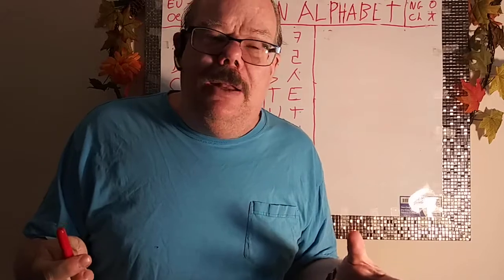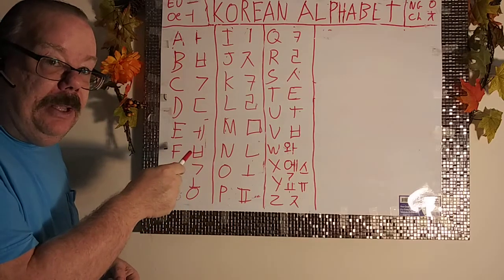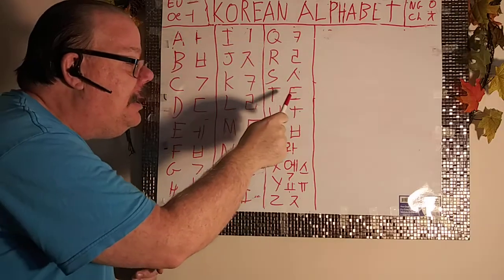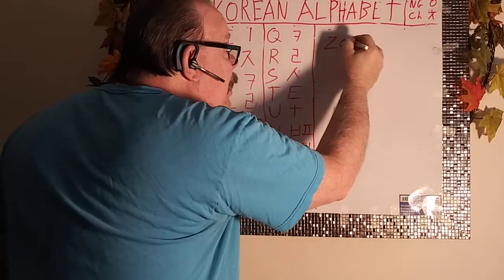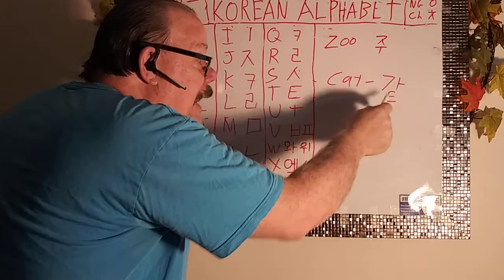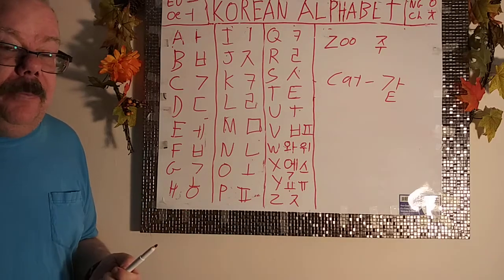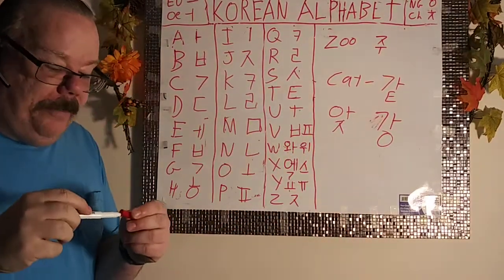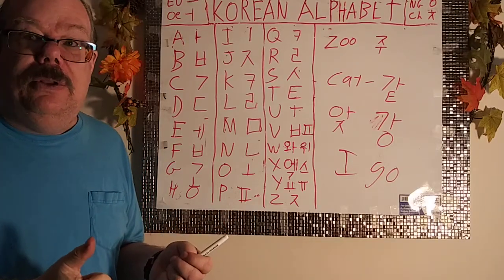The easiest way to learn to read Korean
Korean food, language and culture